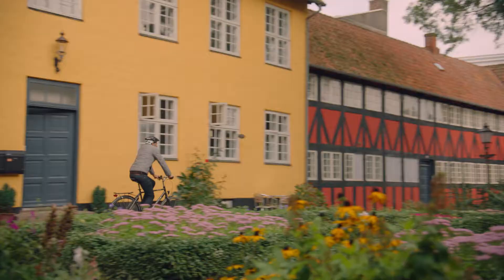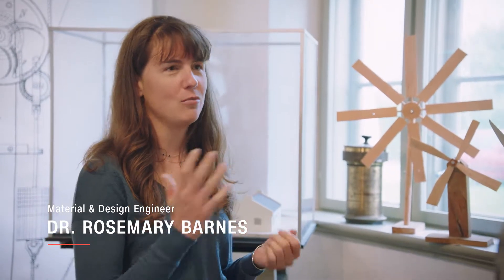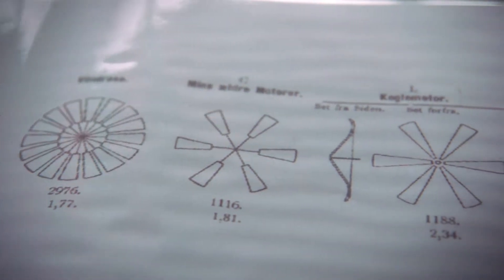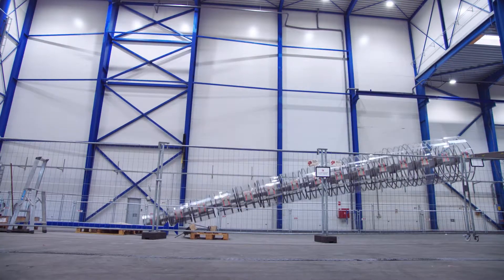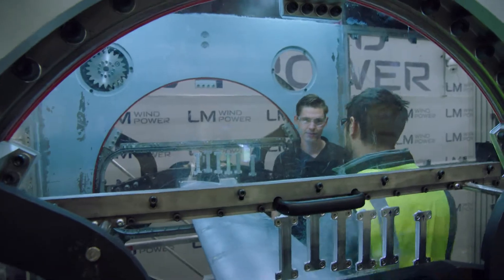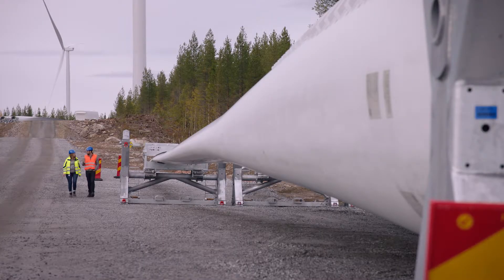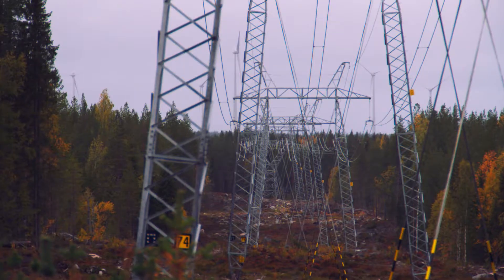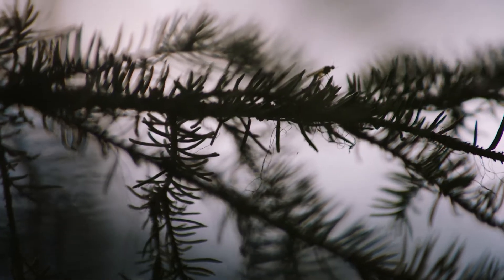Winds of change: the future of energy in Europe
On the edge of the Arctic Circle, an environmental revolution is underway. Travel with us to the new frontiers of cleaner, renewable energy alongside GE, making a wind-powered future possible.